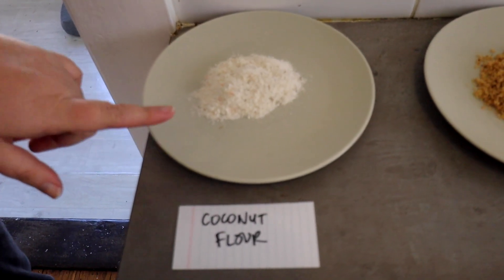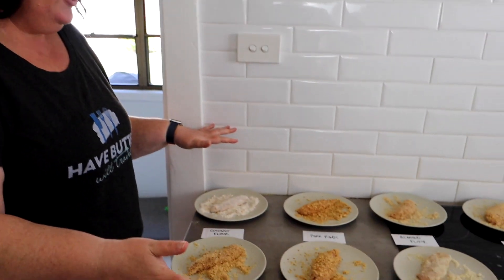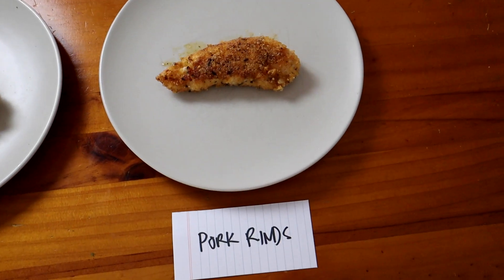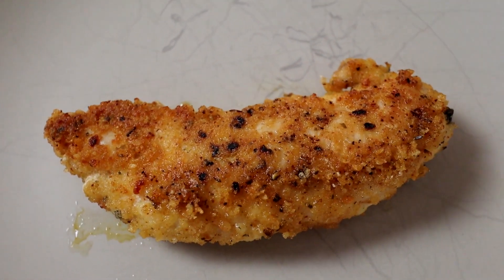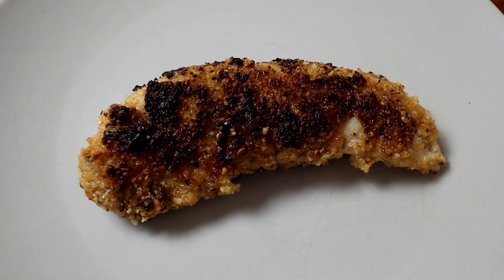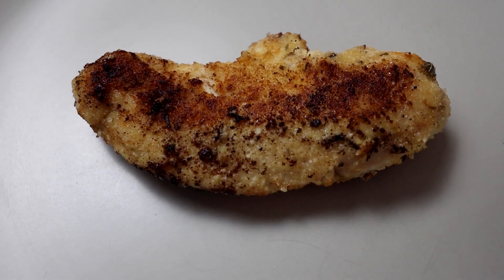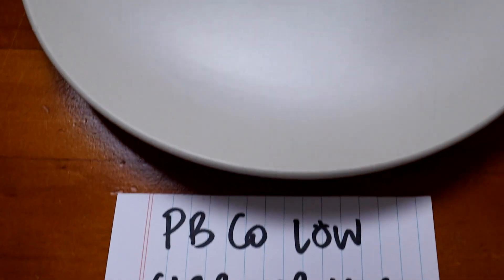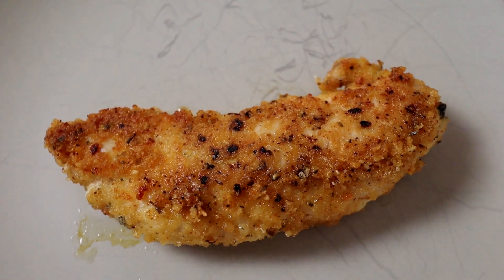Best keto chicken schnitzel crumb - what is the best low carb breading?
Almond flour
Coconut flour
Pork rind crumbs
50/50 almond flour & pork rind crumbs
50/50 almond flour & Parmesan
50/50 pork rind crumbs & Parmesan